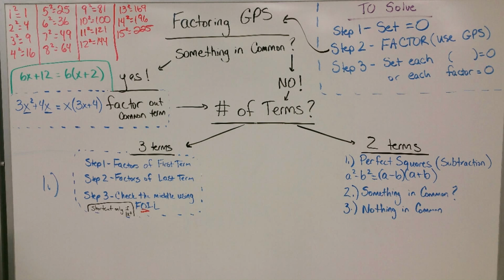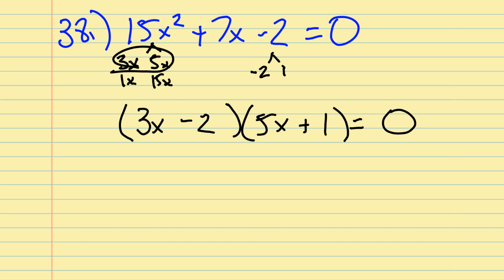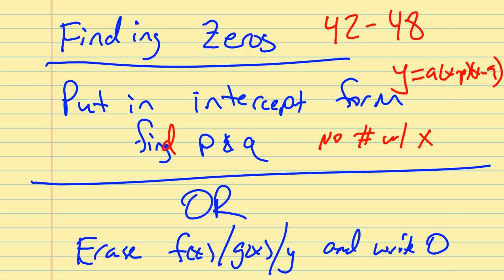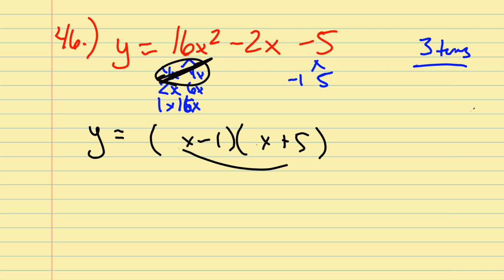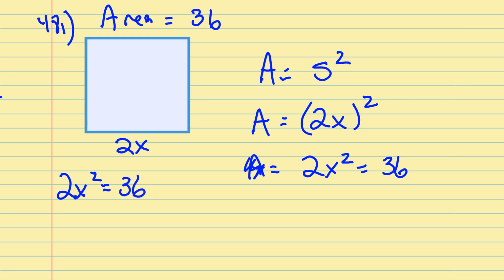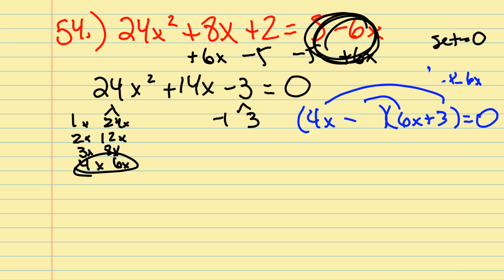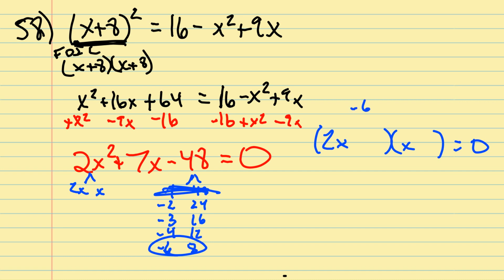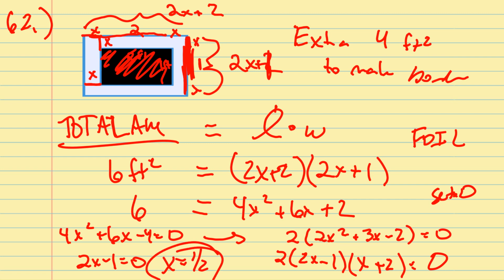1 4 HW part 2; 34 66 even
Check for Mistakes